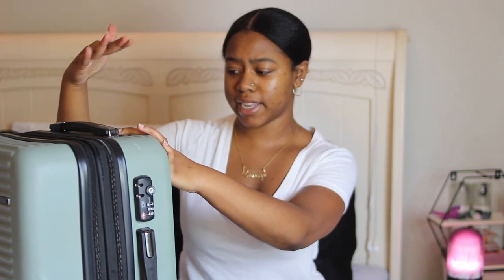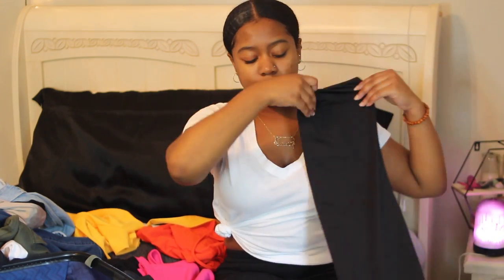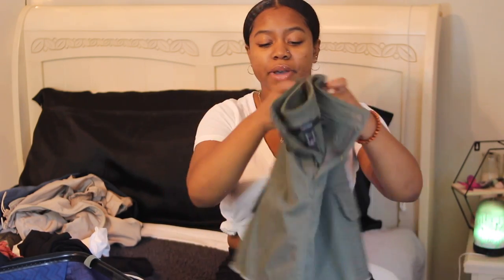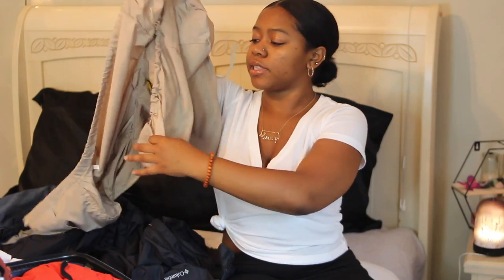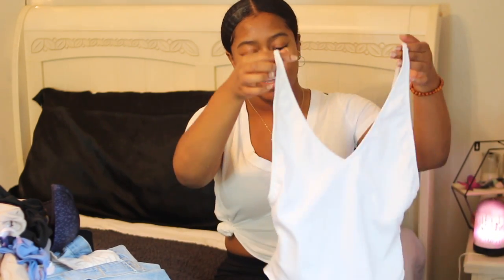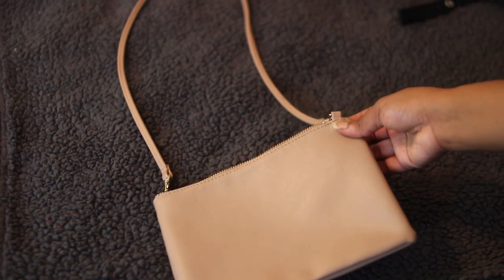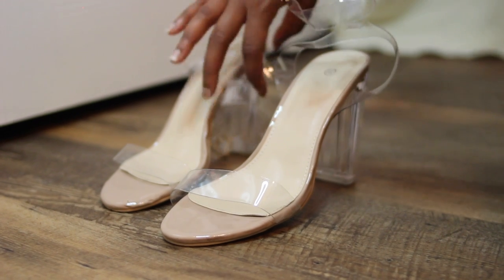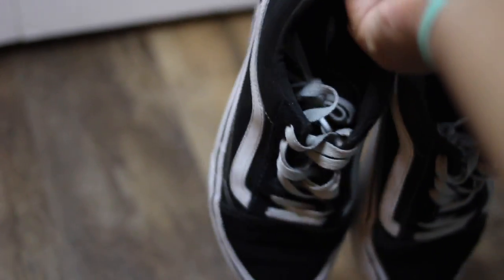PACK WITH ME FOR PUERTO RICO |Amazon, F21, Fashion Nova, SHEIN, & More..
Hola mis amores, this is my first non-vlog in a minute! And what better way than to show you guys some packing hacks and where to shop for those vacations coming up. Yes I know we're in fall.. shhh but you get a lot of traveling deals when those "summer" vacays end. In this video I'm showing y'all everything I'm taking (besides the few things i forgot in my dryer) 🤦🏾‍♀️ w me to PUERTO RICO (my birthplace). Make sure to look out for my PR vlogs too. I Love & Appreciate everyone supporting ❤️

Facts:
name: Keylia
age: 23